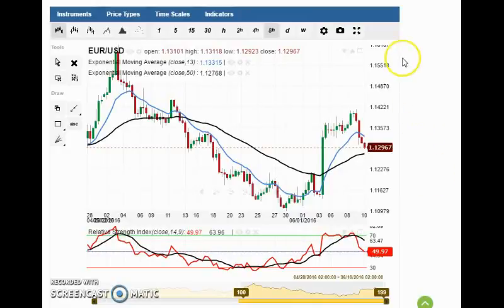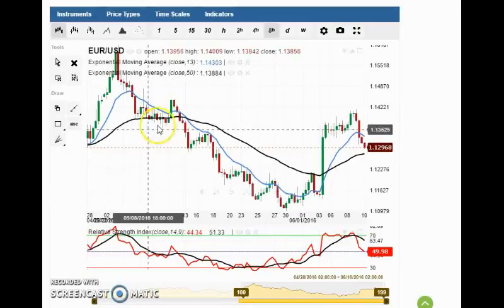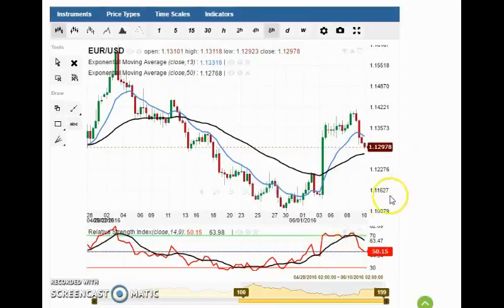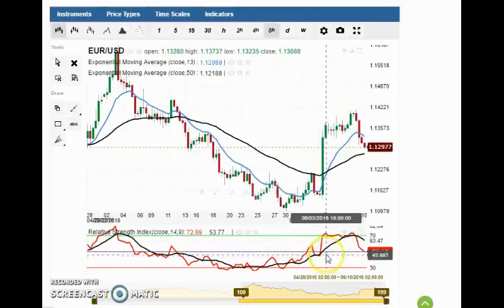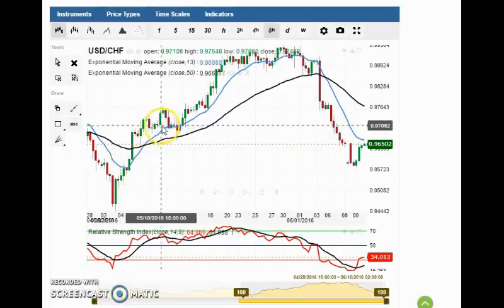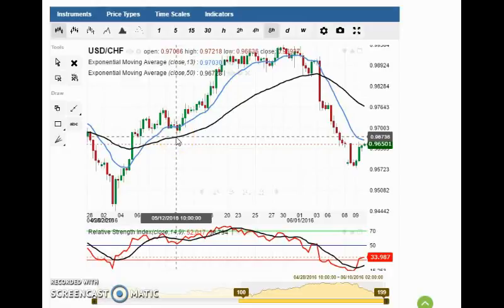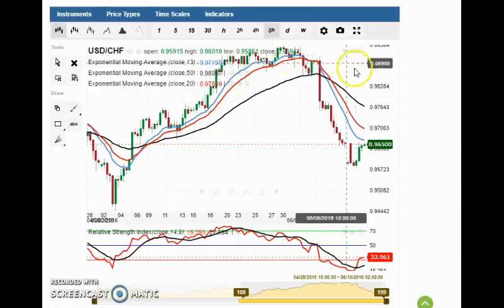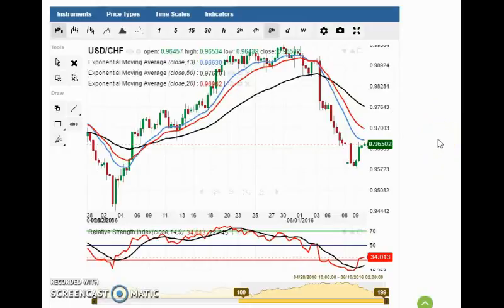moving average trading strategy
Moving Average Trading Strategy explained by yours truly Currency Academy.